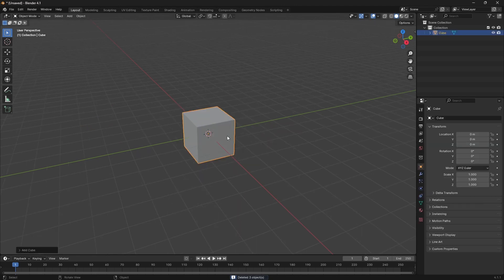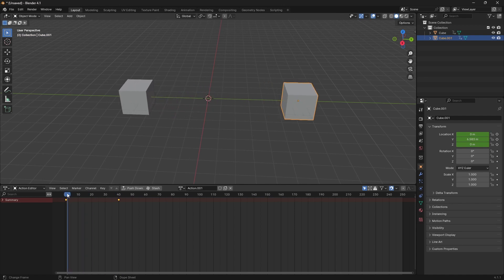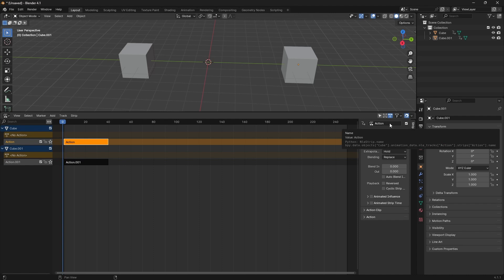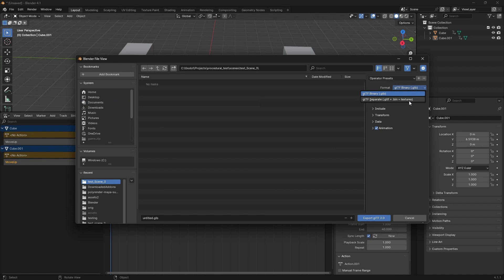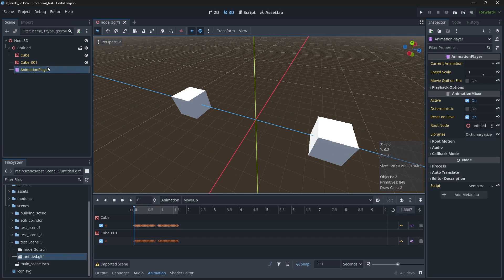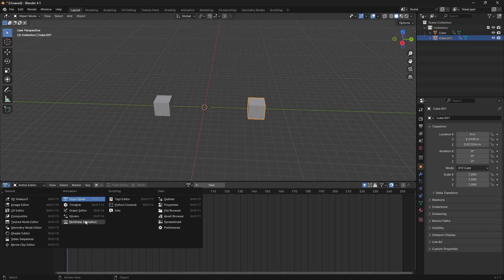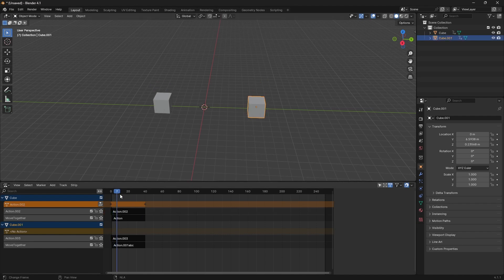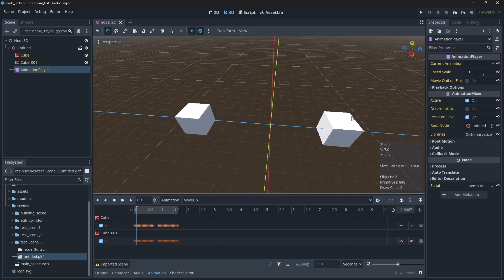Importing Animations into Godot (the best way!)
Wishlist my latest project, Bushcraft Survival, on Steam to support development!

Speed-running animation and exporting from Blender/importing into Godot. NLA tracks are your friend!